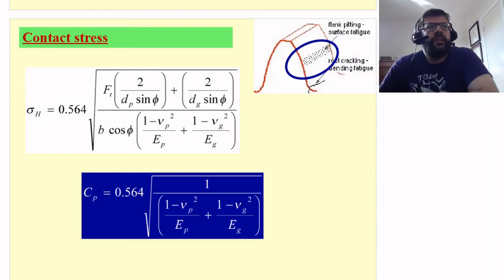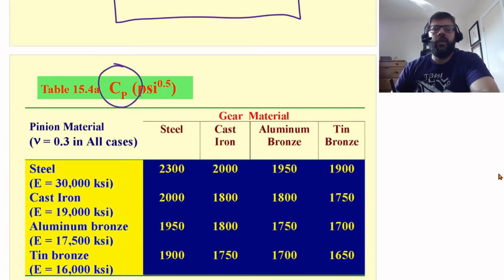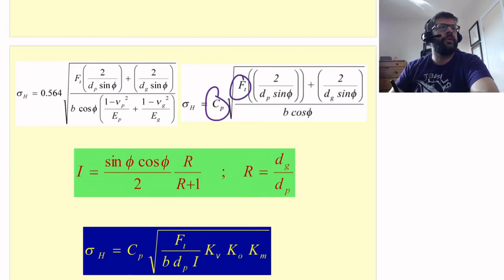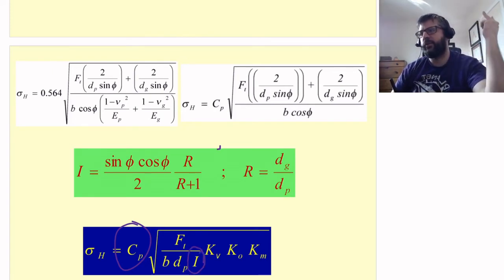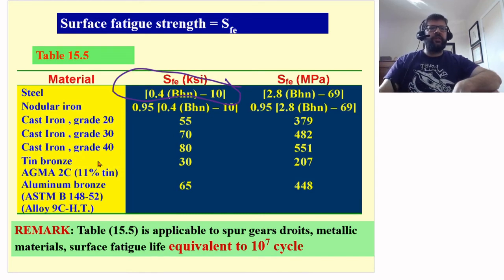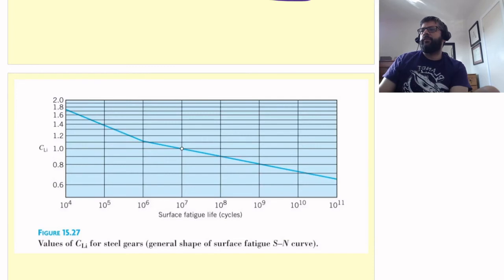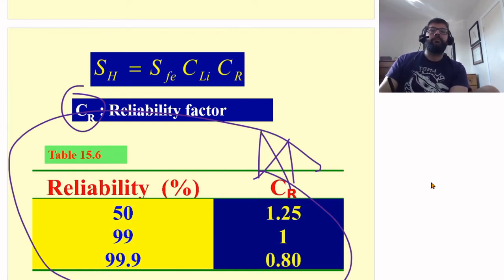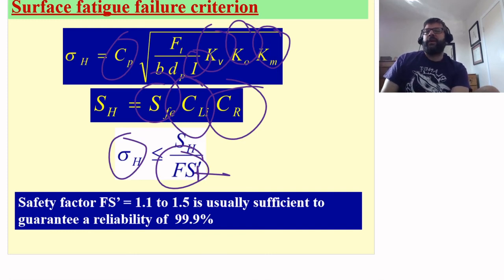Gears L2.2 Surface Fatigue